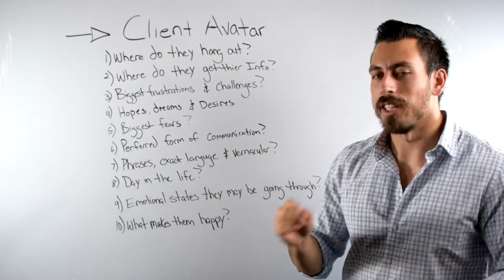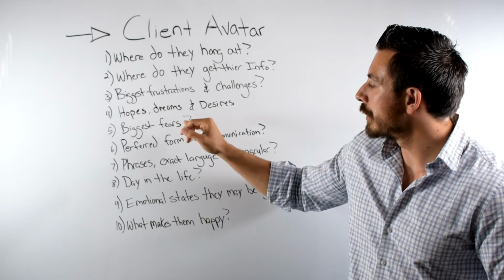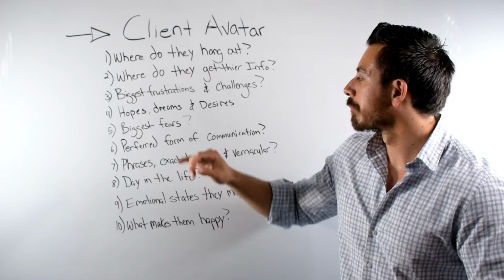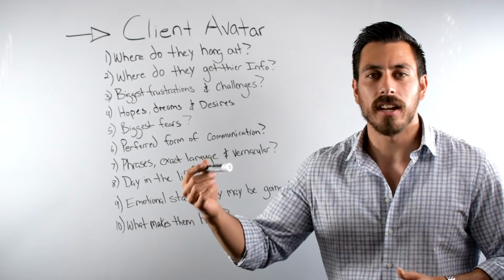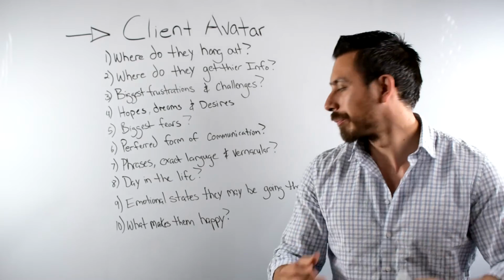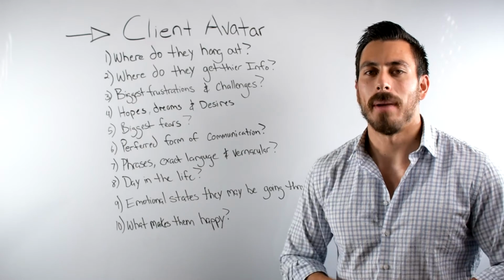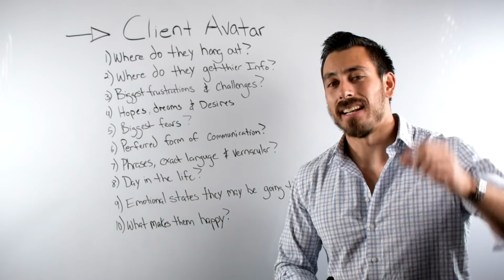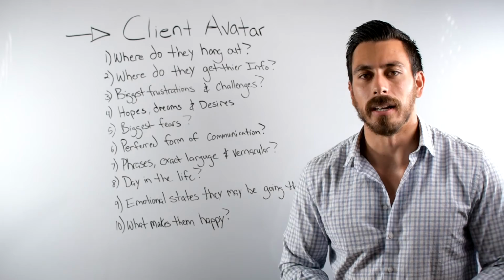Ideal Client Avatar